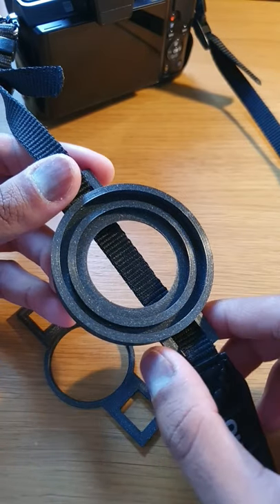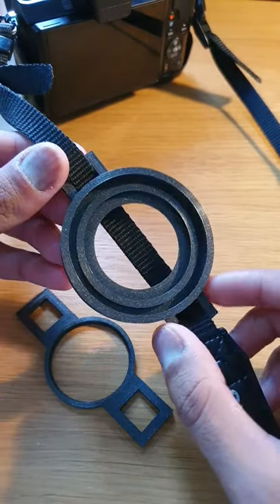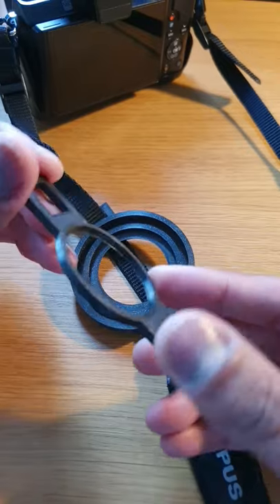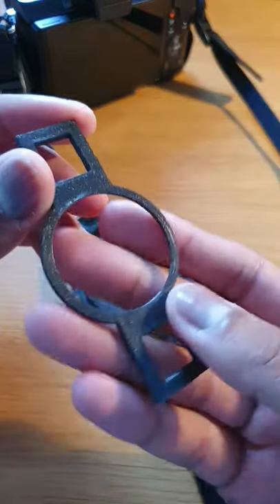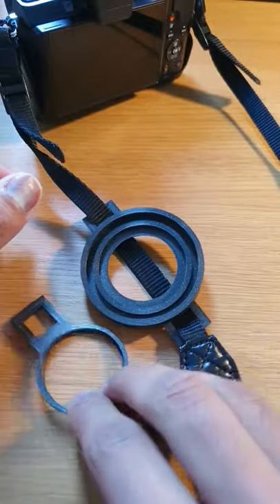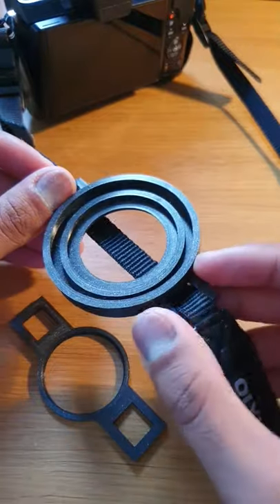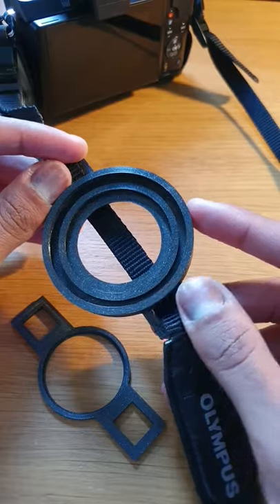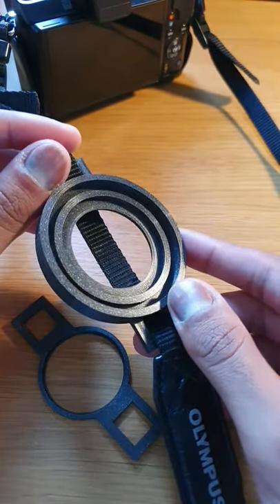3D Printed Triple Lens Cap Holder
Date Printed: 19/09/2021
Software: Blender
Printer: Prusa MINI+
Slicer: PrusaSlicer
Filament: Prusament PLA Galaxy Black